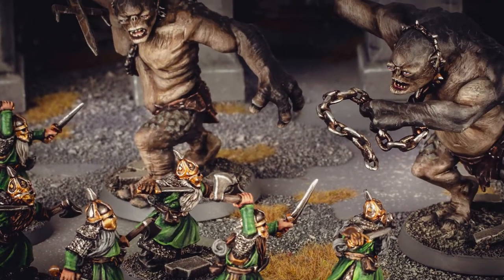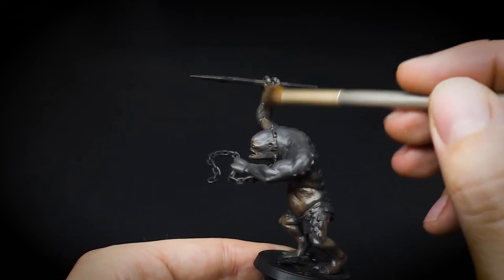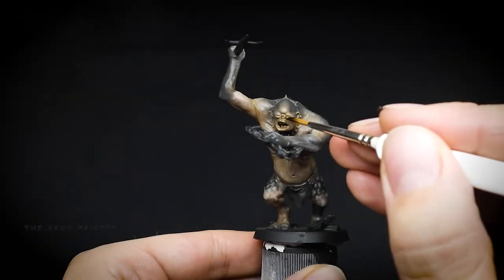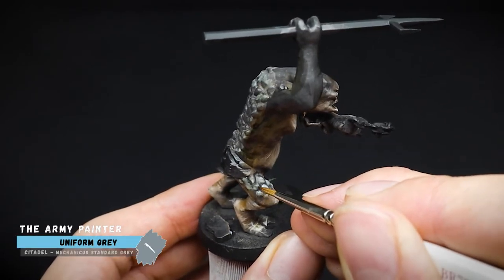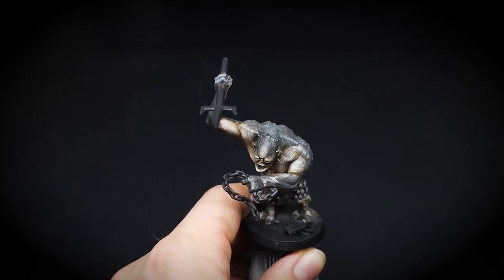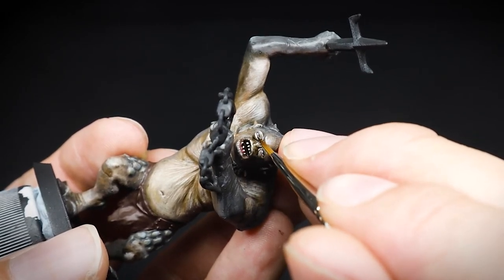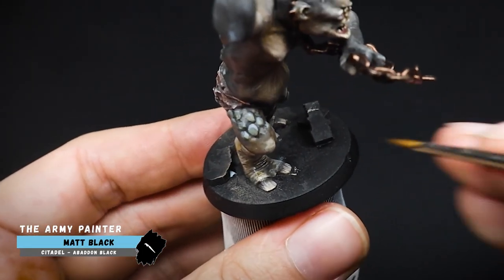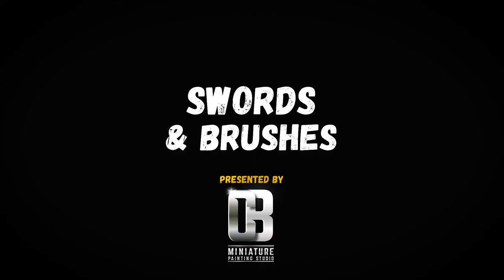How to paint a Cave Troll - The Lord of the Rings Middle Earth SBG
Learn to paint a Cave troll for the Middle Earth Strategy Battle Game in this video.

VIDEO CHAPTERS:

0:00 - Introduction
0:48 - How to paint Cave Troll skin tones
6:32 - Painting the Cave Trolls extra skin details
11:37 - Adding the Cave Trolls final details

...Brushes...

𝗠𝗮𝗸𝗲 𝘂𝗽 𝗕𝗿𝘂𝘀𝗵 𝘀𝗲𝘁

...Paints...

...Miscellaneous...

OR